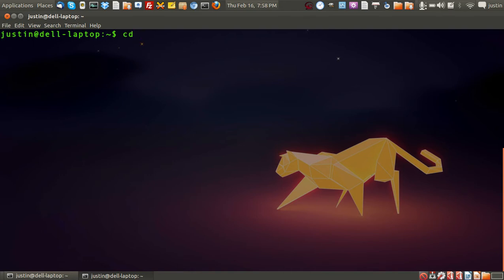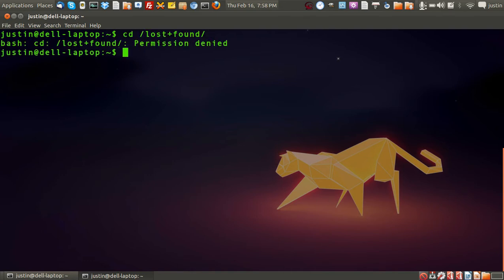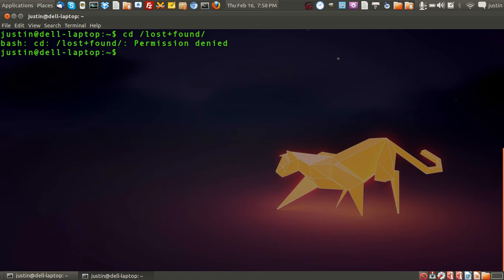the lost+found directory in linux - the linux file system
a quick overview on the lost+found directory in linux